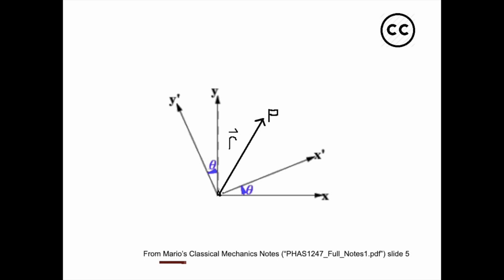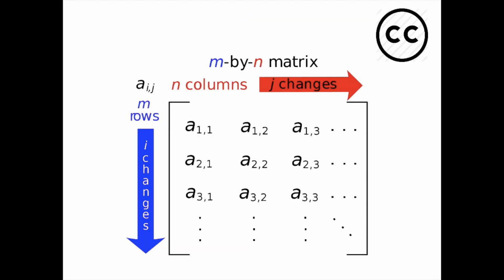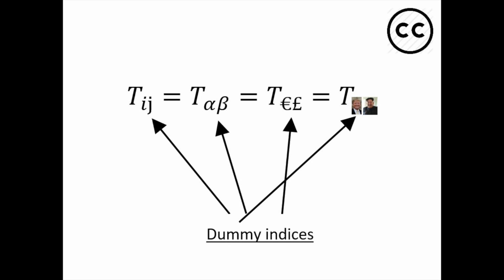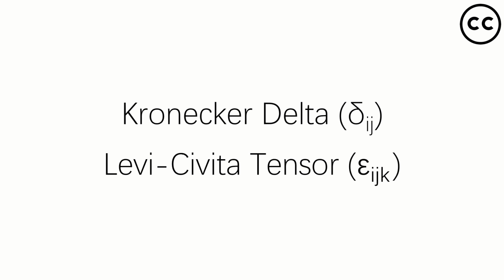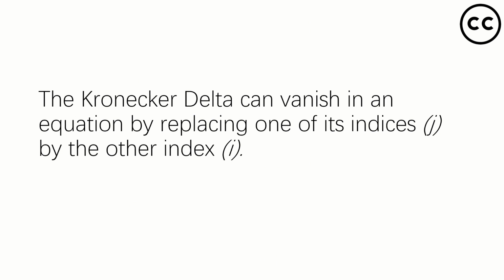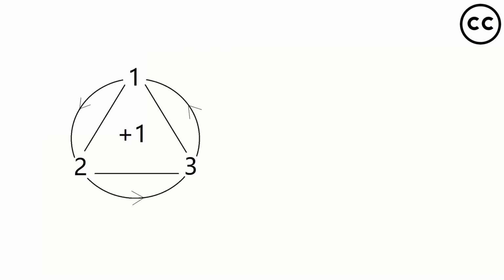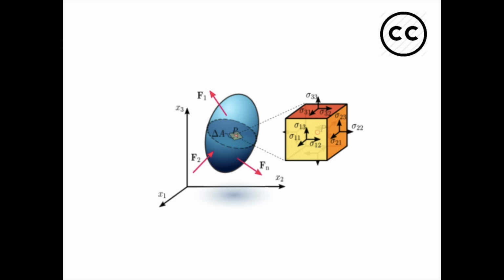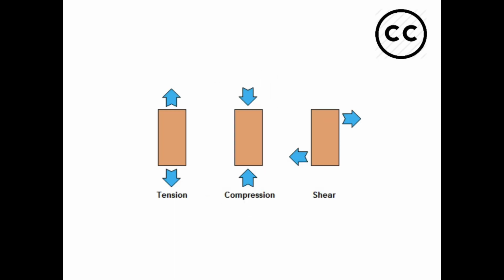Introduction to Tensors (UCL Physics: Developing Effective Communication)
This video introduces you to the topic of tensors.